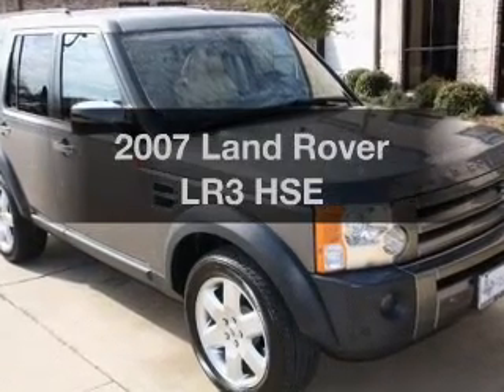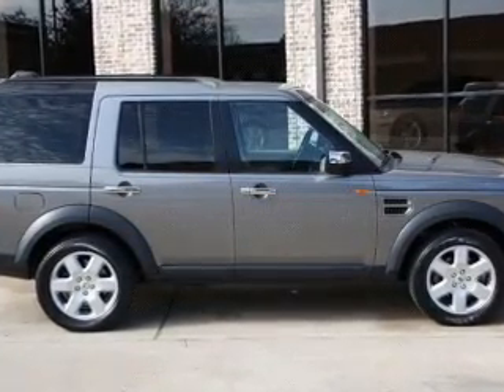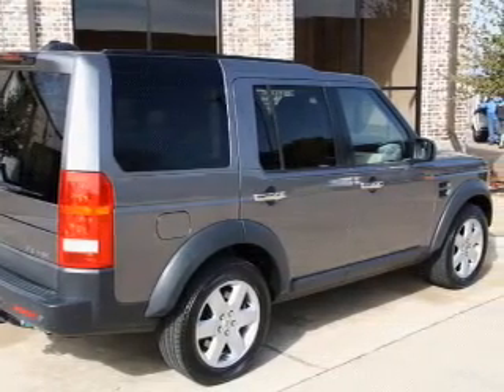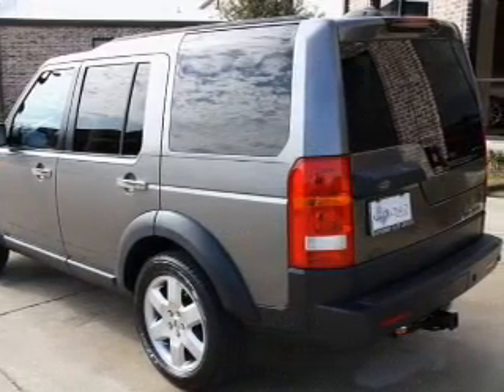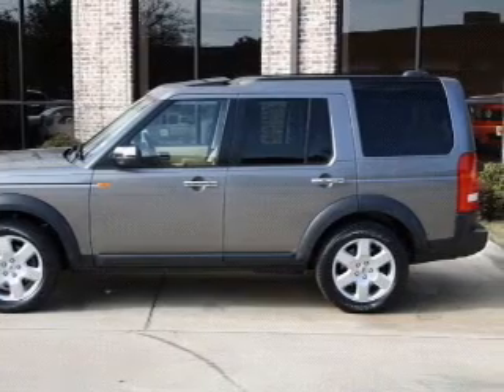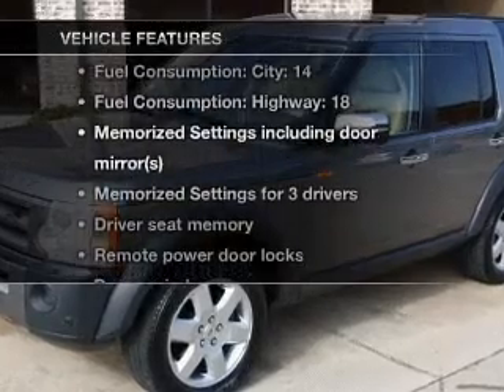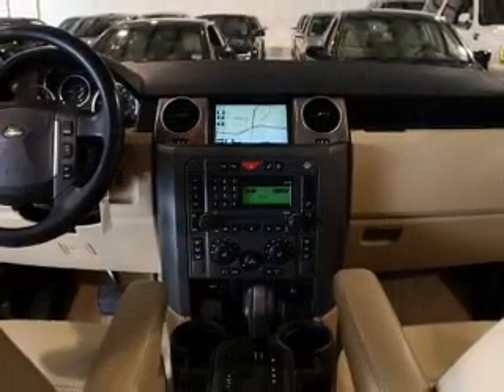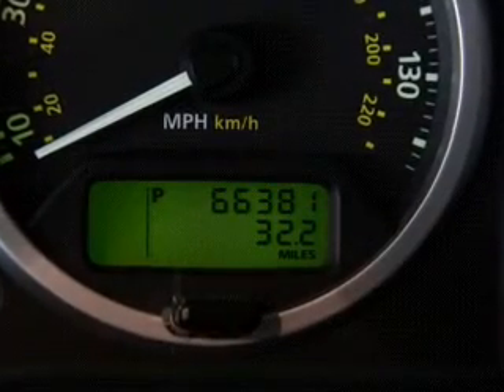2007 Land Rover LR3 - Addison Tx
Year: 2007
Make: Land Rover
Model: LR3
Trim: HSE
Engine: 4.4 liter 8 cylinder 32 valve
Transmission: 6-Speed Automatic
Color: Stornoway Grey
Mileage: 66381
Address:
16050 Midway Road